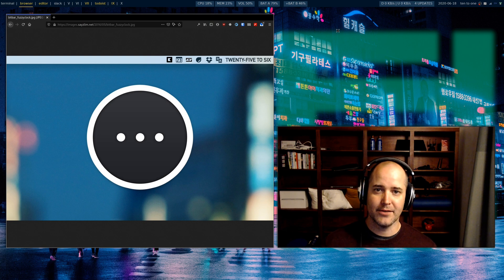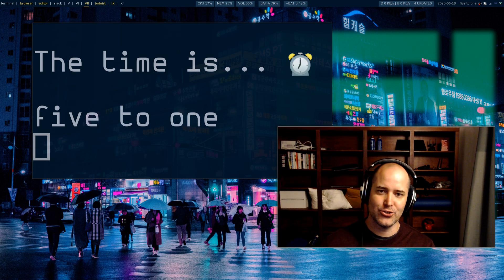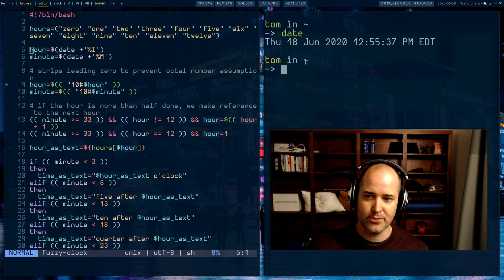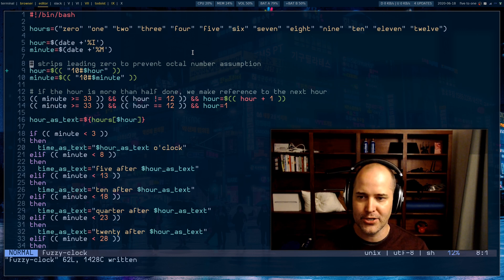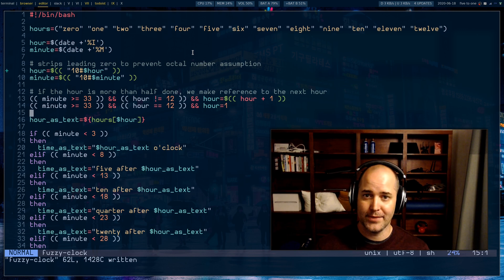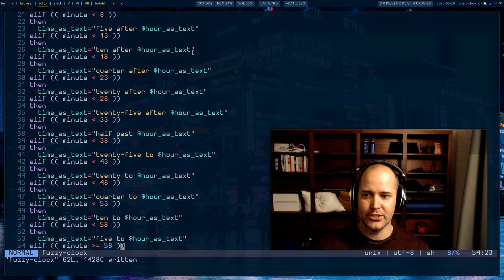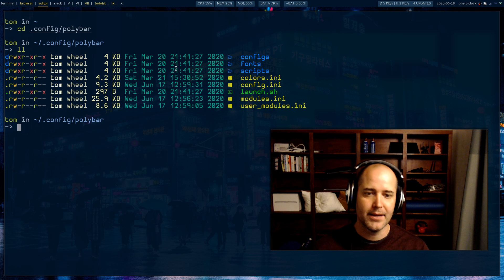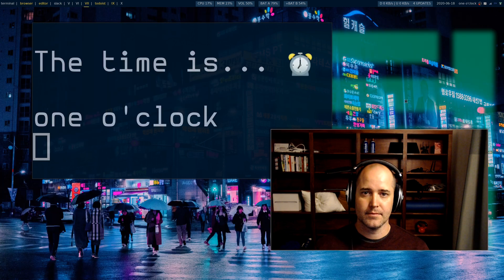A Fuzzy Clock in Bash for My Status Bar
When I was on MacOS, I had a fuzzy clock in my status bar. Now I've built one that works on Linux.